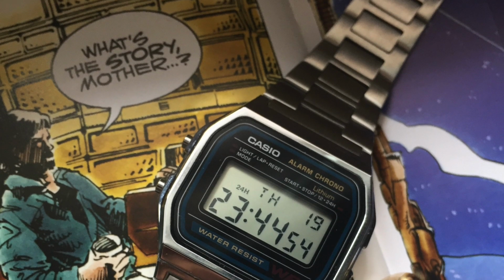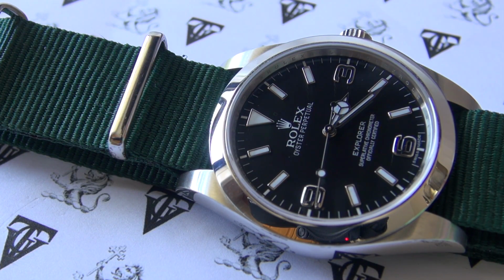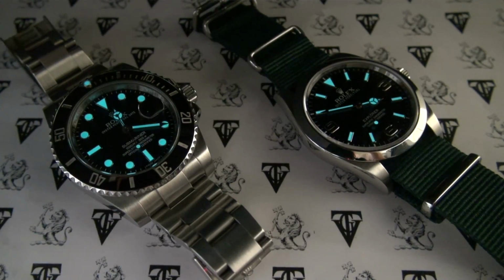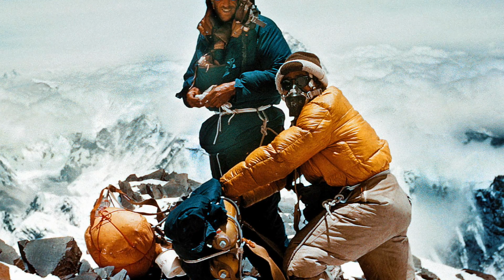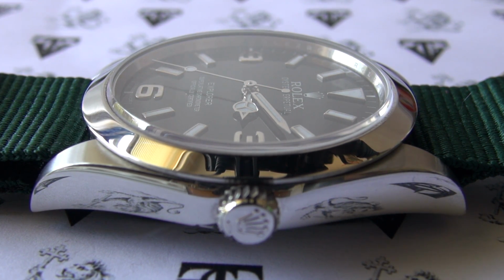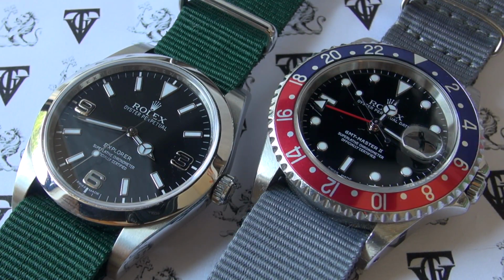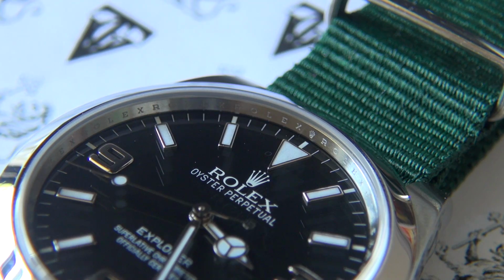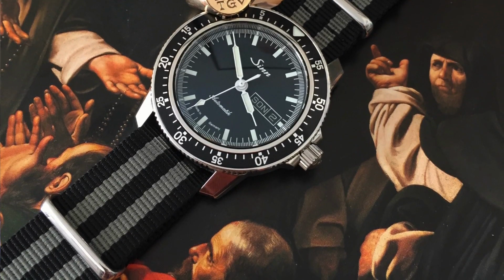Swapping A Sinn 104 For A Rolex?!? - Explorer 214270 First Impressions & Seiko Saturday Giveaway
Today I share my first impressions of the Rolex Explorer 214270 and announce another Seiko Saturday giveaway winner. I discuss 36mm vs. 39mm, why I swapped it for a Sinn 104 and if this medium term grail watch is still a goal for my own collection. Has my opinion of the Explorer being the classiest Rolex changed now I have spent some time with it?

For more information and to get your horological questions answered, join our UGWC community on the Facebook group

I do not use the messaging system on YouTube, Facebook or Instagram. Thank you